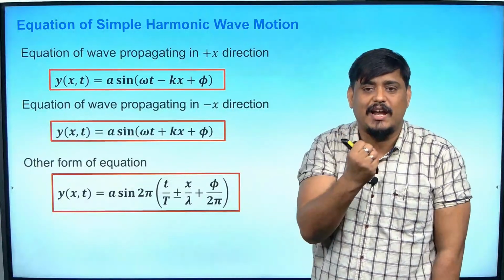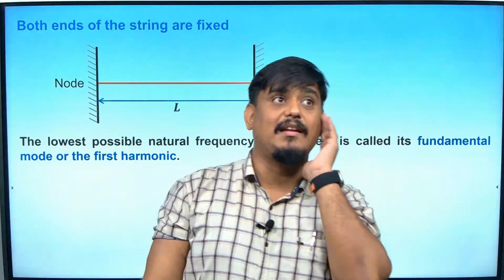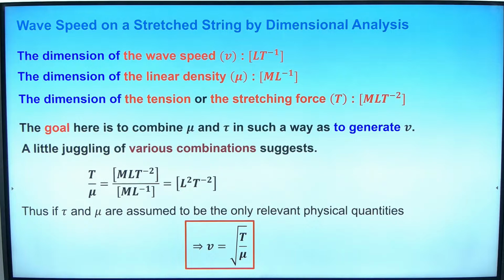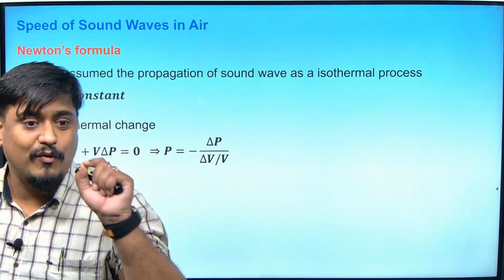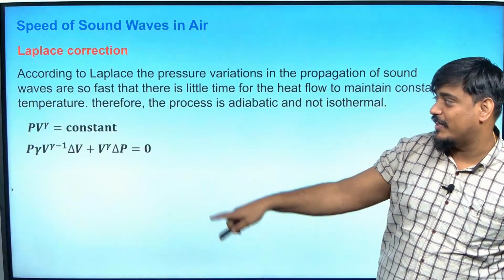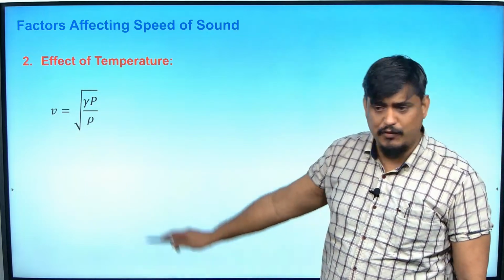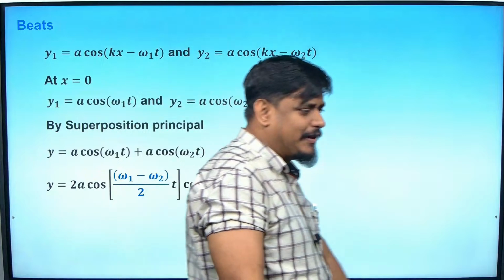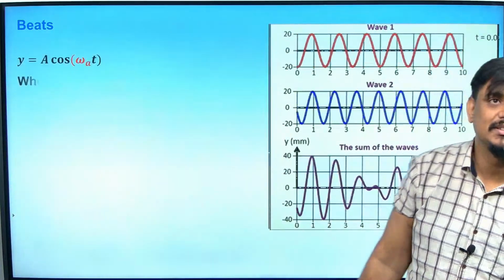Learn Waves - Beats and Velocity of Waves | Explained by Nilesh Sir | CBSE Physics for Class 11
Welcome to Nilesh Sir's Class 11 CBSE Physics session! 🎵 In this video, we dive deep into the concept of Beats as part of the Waves chapter, explained in a simple and engaging way.

📚 What you'll learn in this video:

What are beats and how they are formed
Mathematical representation of beats
Applications of beats in real life
Solved examples to understand the concept better
🎯 Ideal for Class 11 CBSE students looking to master the topic of Beats and excel in Physics.